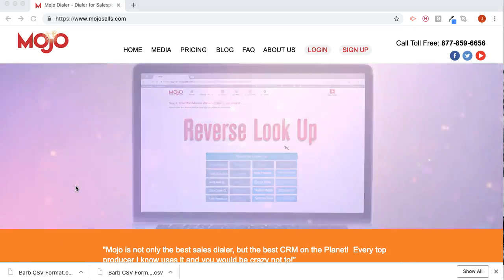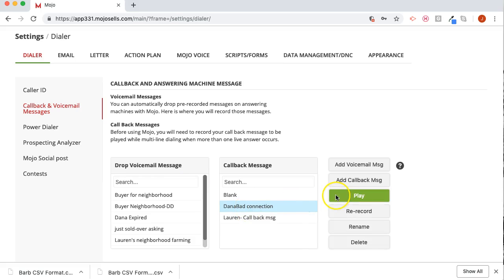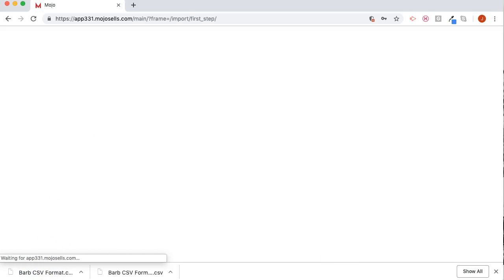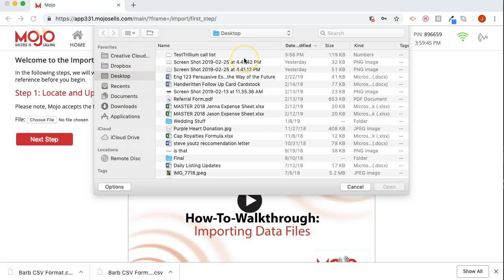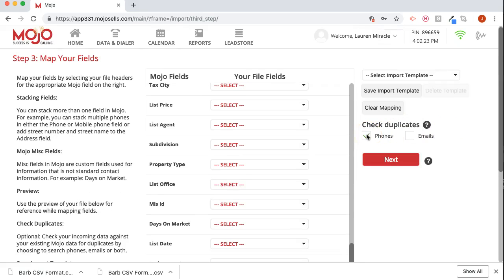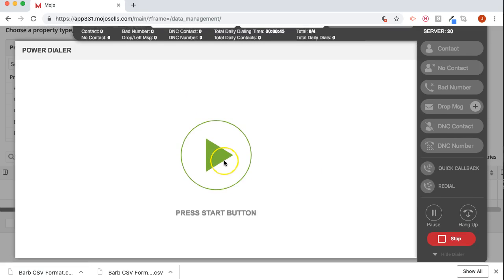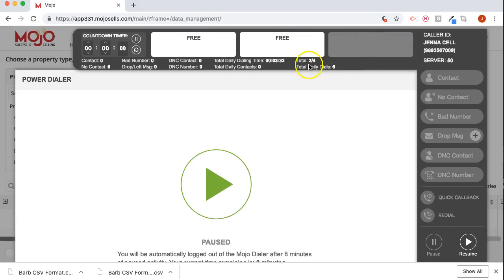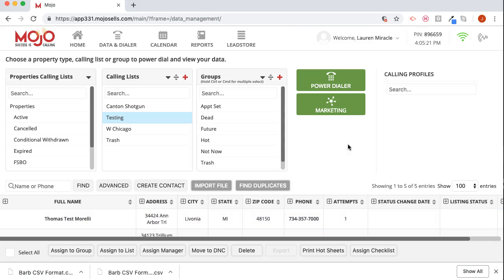Brief How to Use and set up Mojo Dialer JMT